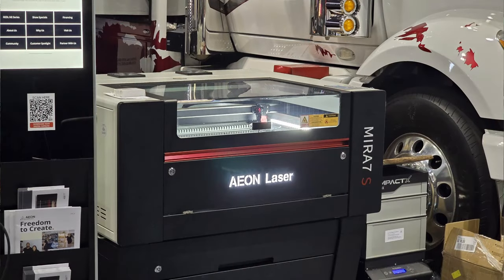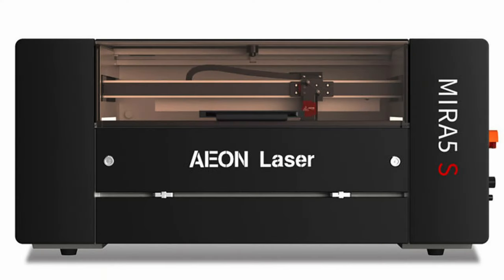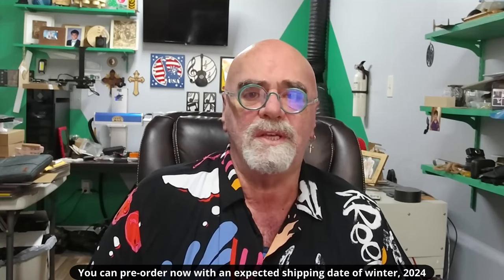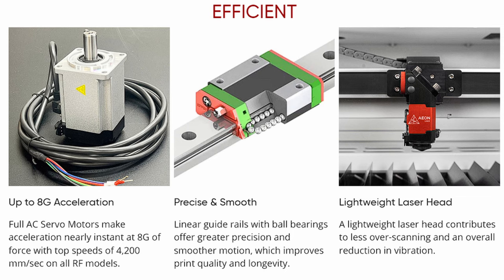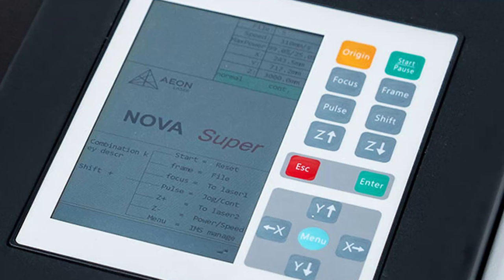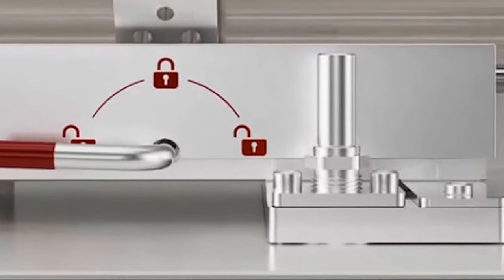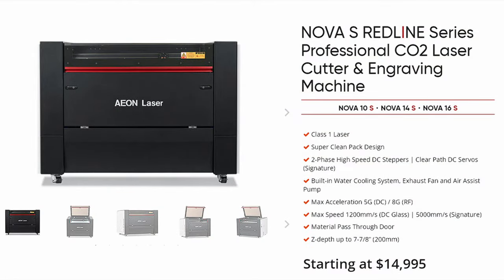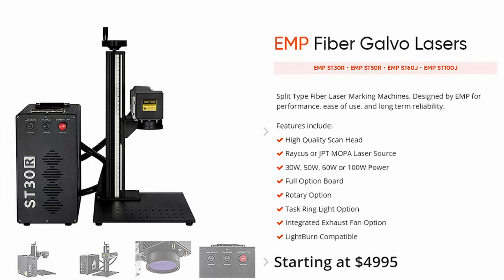ℹ️ Introduction to the new Aeon Redline Signature series lasers!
➡️ Visit the Aeon Laser USA website to see the new Redline and Signature Series:

➡️ Pre-Cut Leather - 3" x 48" - 1 Strip - $16.95

Ortur Laser Master 2 Metal Enclosure, for LU1-2, LU1-3, LU1-4, LU2-4, OLM2-S2-SF:

Steel bed for my other laser:
"Punk Spikes" for the steel bed:

10-pack of Acrylic, 5x7 clear

60 Pack of thin wood rounds